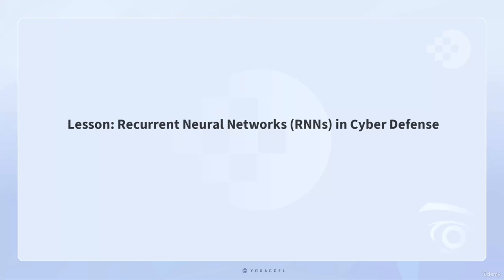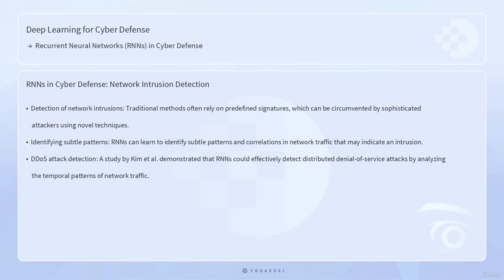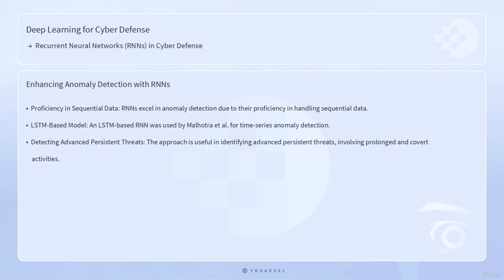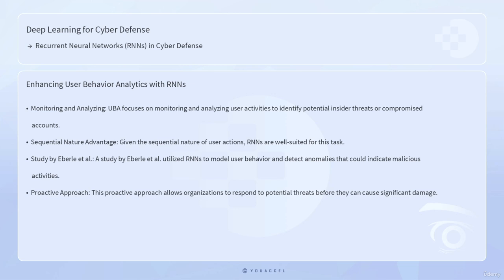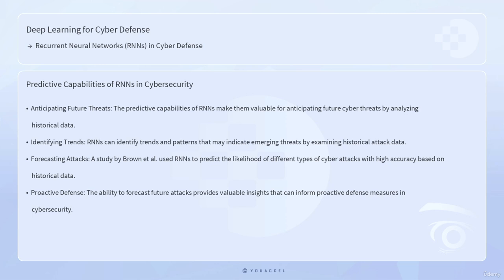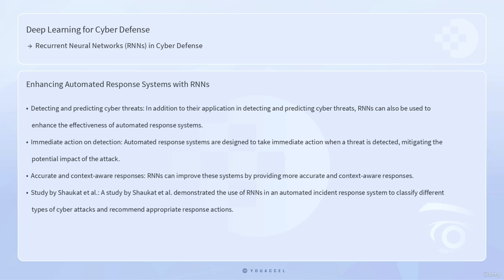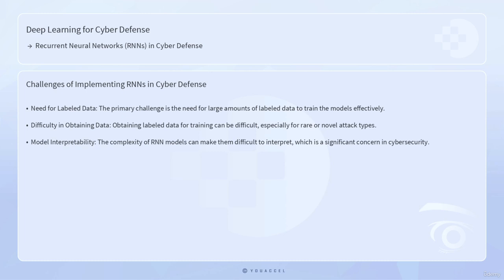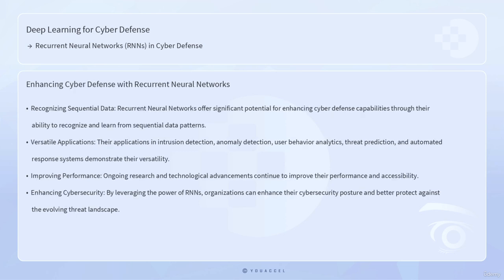66. Recurrent Neural Networks RNNs in Cyber Defense